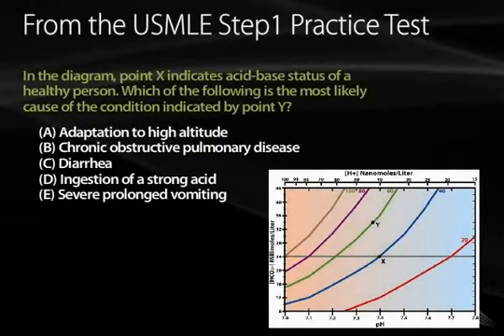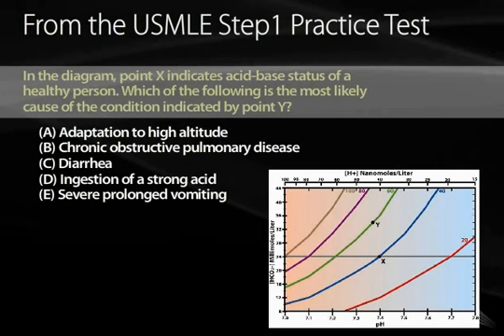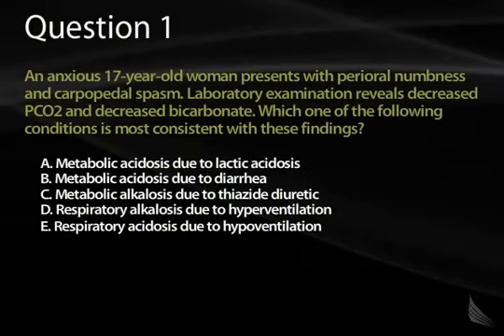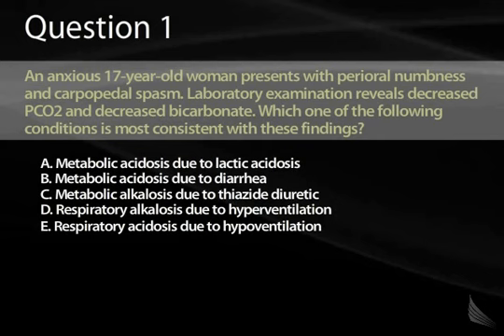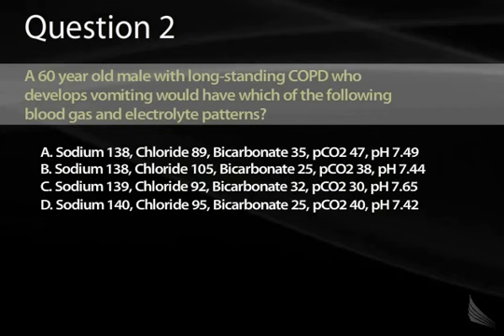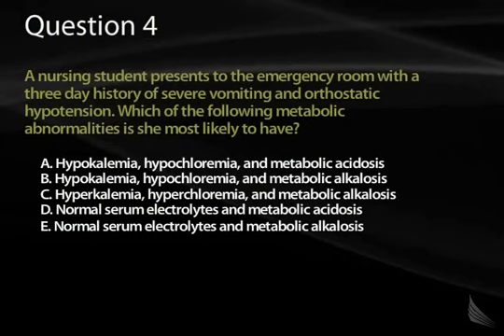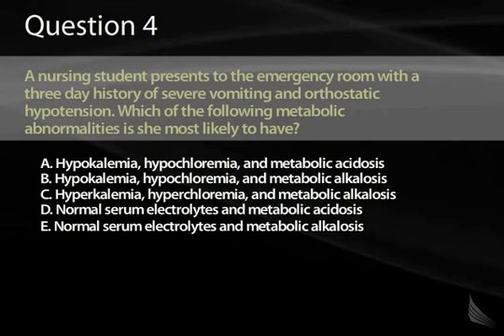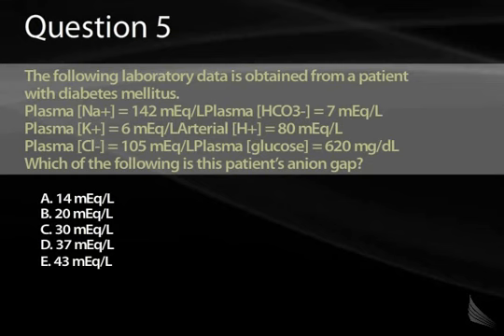07Acid Base 07 Davenport Diagrams